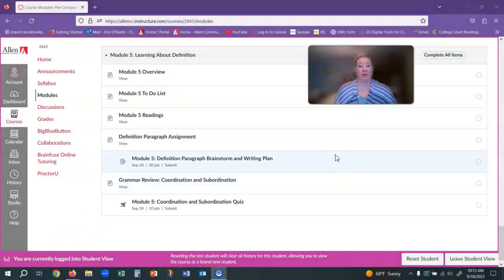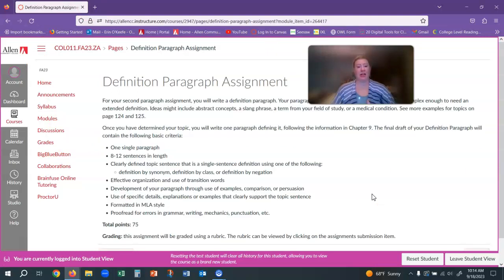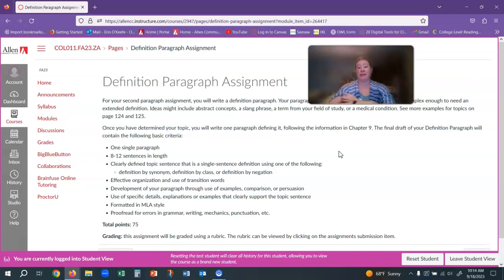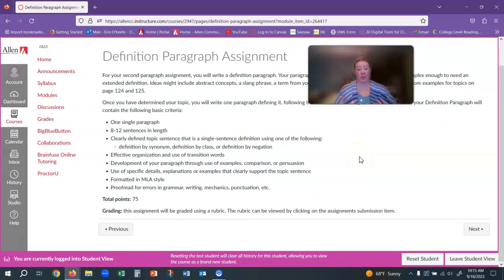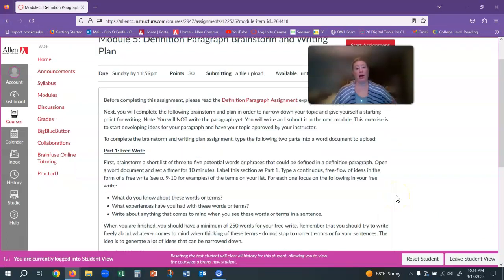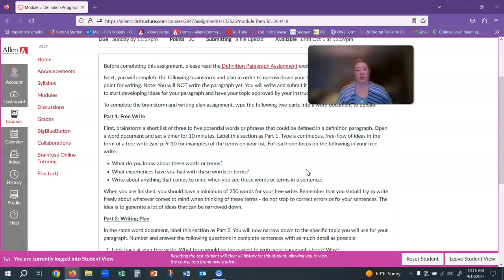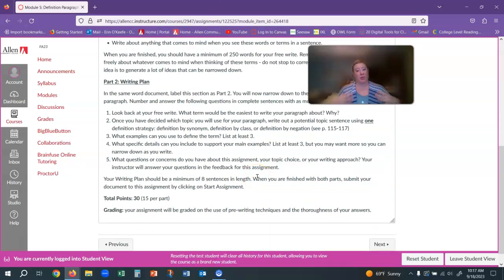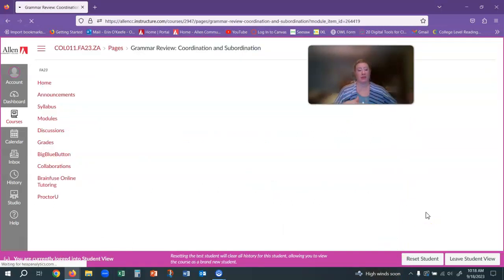COL011 Module 5 Introduction